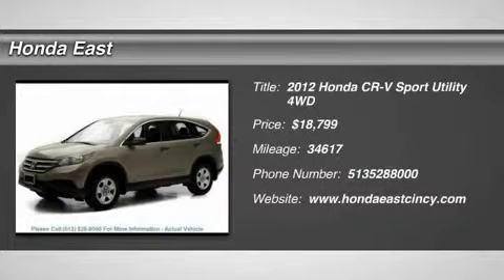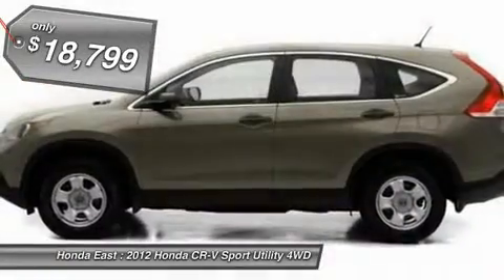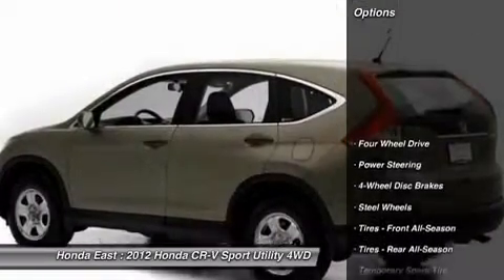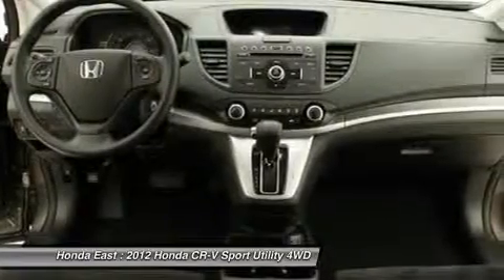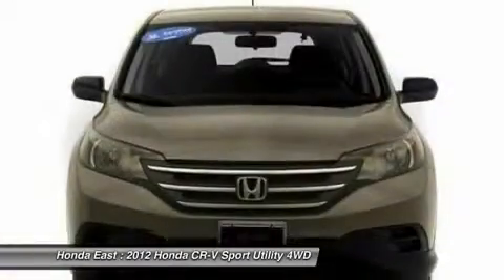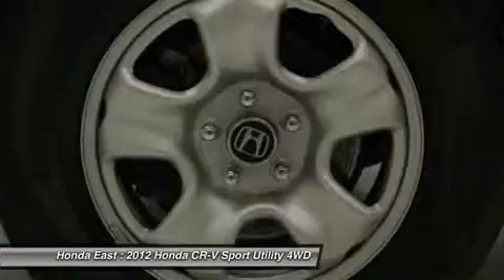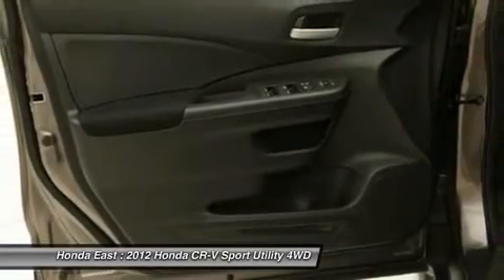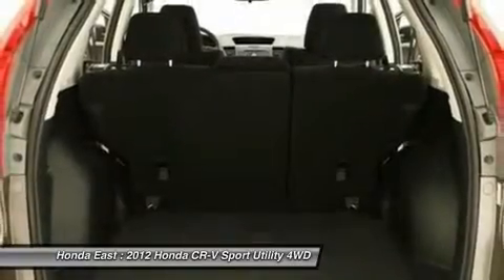2012 HONDA CR-V Cincinnati, OH 3-CL07453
2012 HONDA CR-V Cincinnati, OH
Stock# 3-CL07453

Honda East
529 Ohio Pike